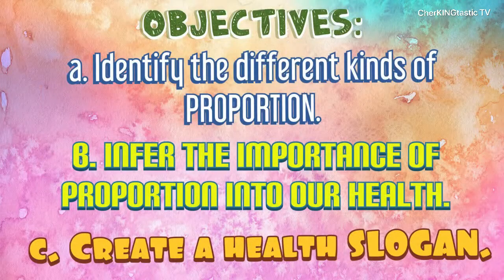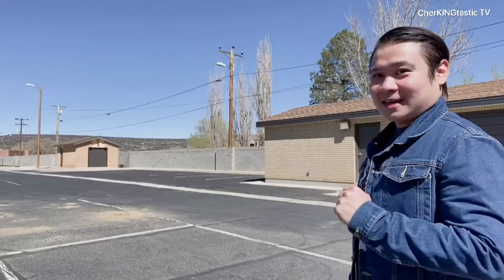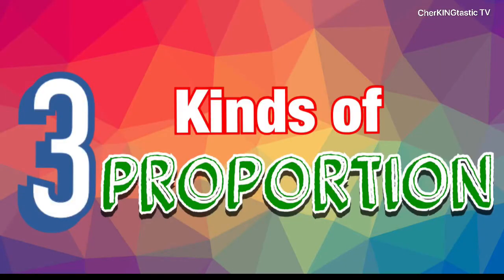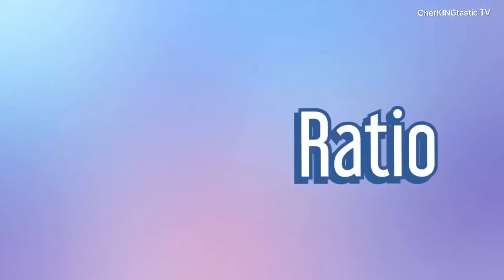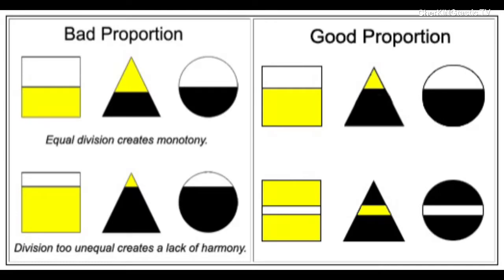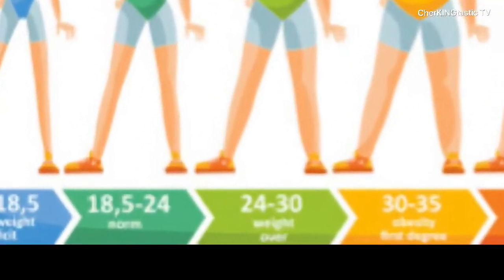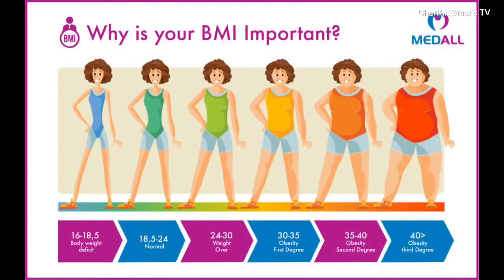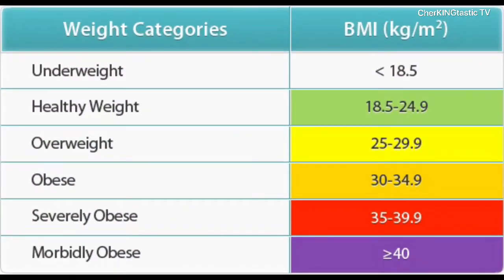Maintaining your BMI (Body Mass Index) / Principles of Design: PROPORTION // Teacher King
This video was uploaded for audiences who loves Art Education and Educational Entertaining Facts. This is for educational and entertainment purpose only. Despite of the Pandemic Covid-19 situation and other learning barriers in our Mother Earth, this video proclaims that we won’t stop learning. This is in the name of education!

Note: Some of the pictures used were downloaded from the Google.com website. Any claims of those were not be tolerated. Thank you very much!

Intro Maker Credits (though this was paid by the Youtuber)

Vlog Star Credits (though this was paid by the Youtuber)

Thumb Nail Credits (though this was paid by the Youtuber)